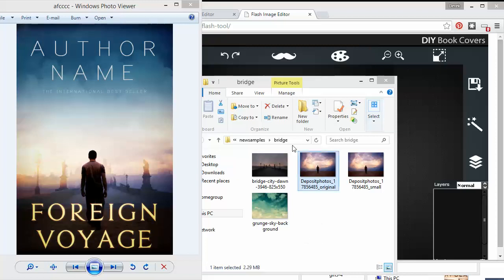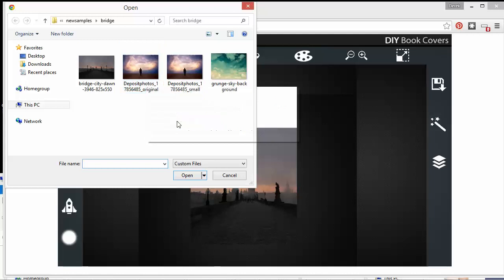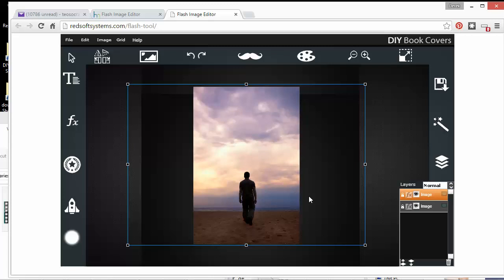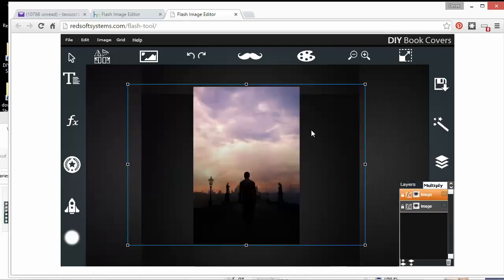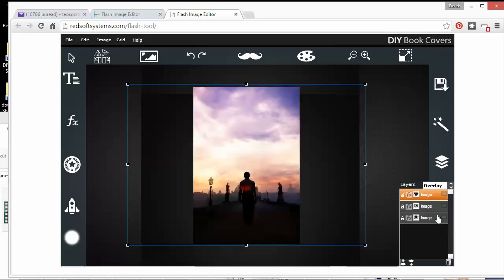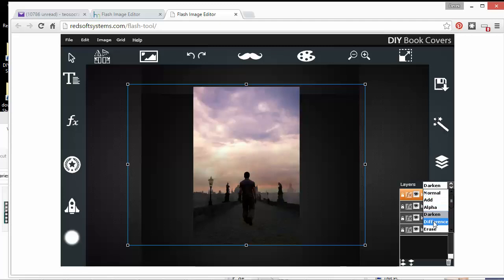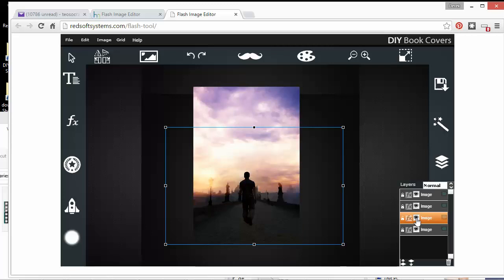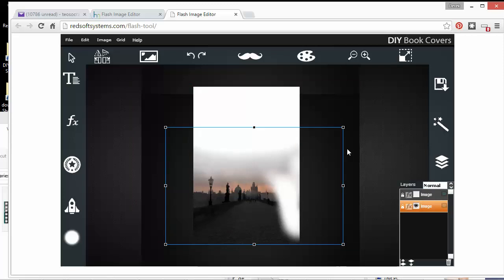Making a dramatic mysterious book cover with free online tools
Playing around with the online cover design tool I've added to DIY Book Covers. This is part of the instruction video series I'm adding to the site.
There are templates for sale, but you can use the tool for free to make your own book covers.
I'll be adding more and more video tutorials on book cover design